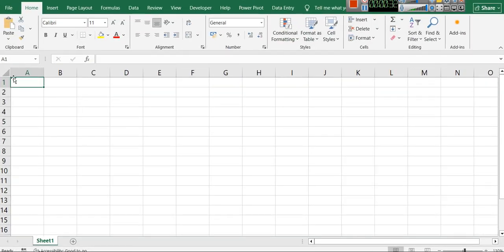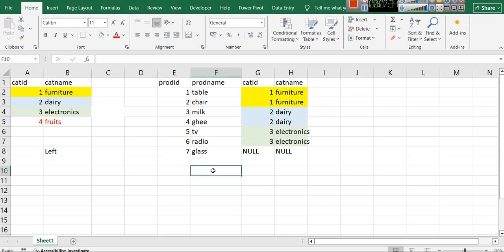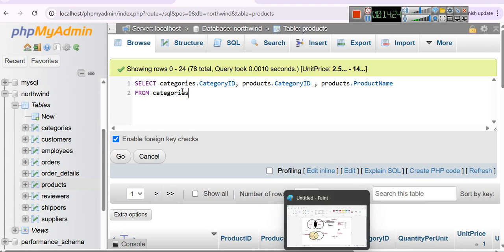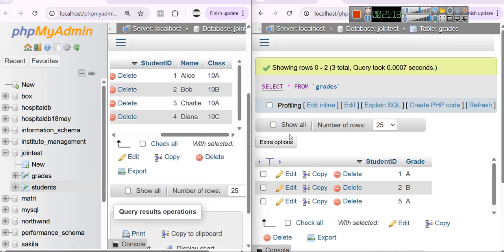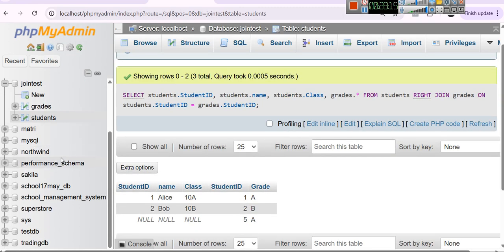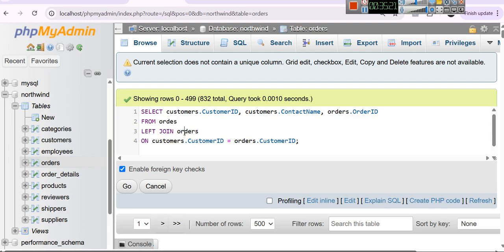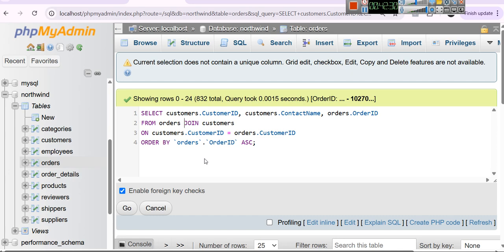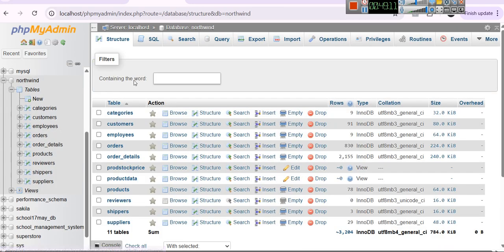Left and Right Joins in SQL on Superstore Orders Database